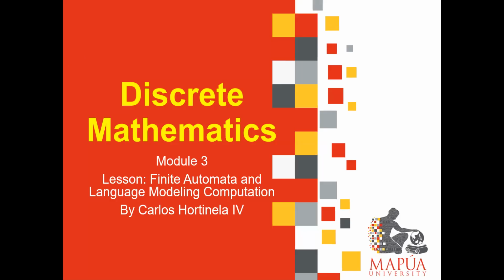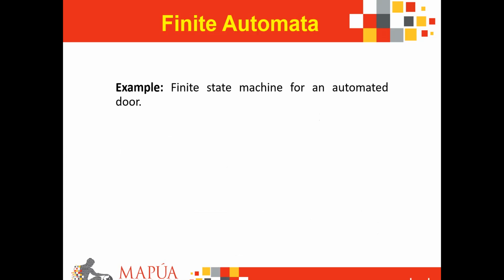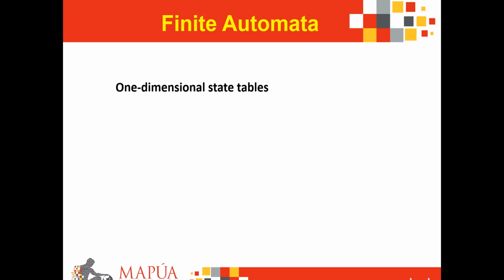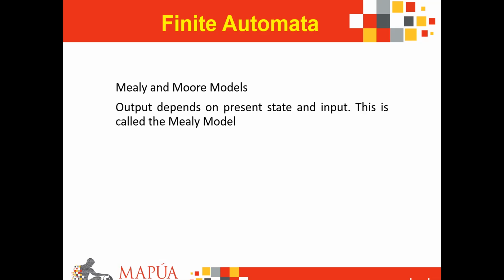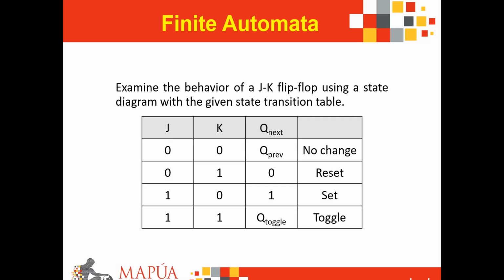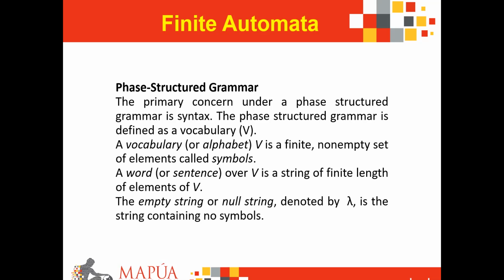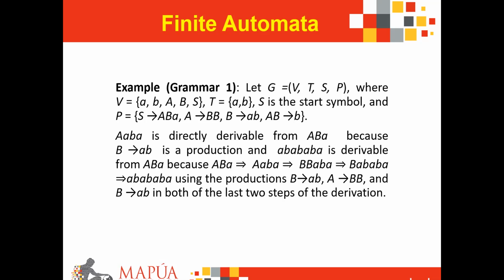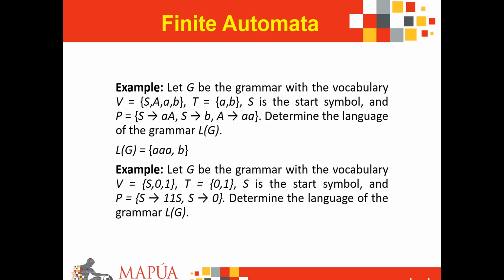Module 3 lesson 5 Finite Sate Machine and Modeling computation